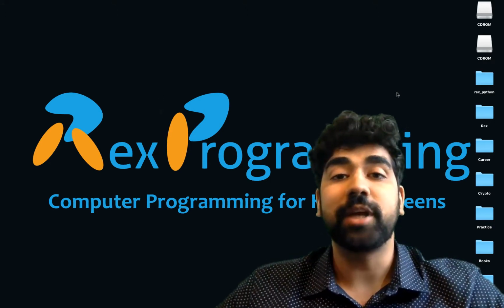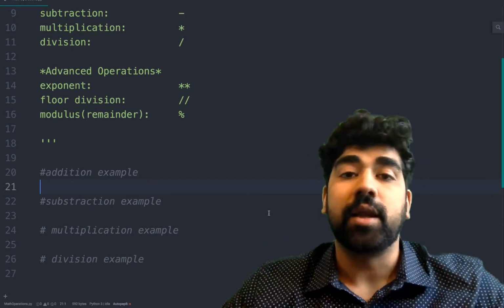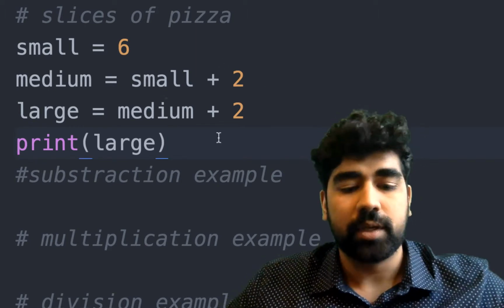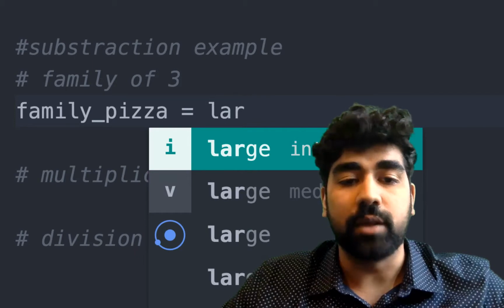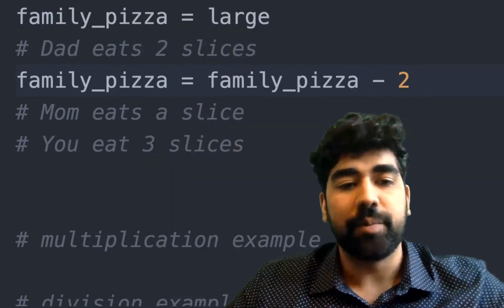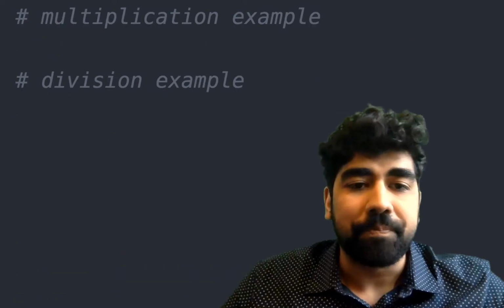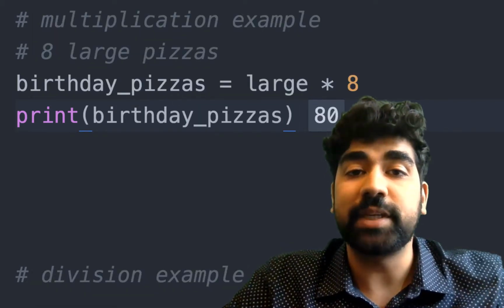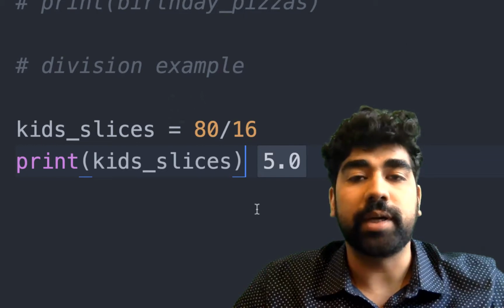Python Mathematical Operations